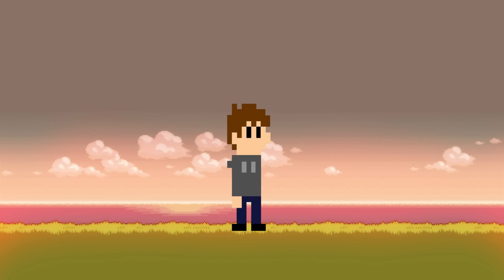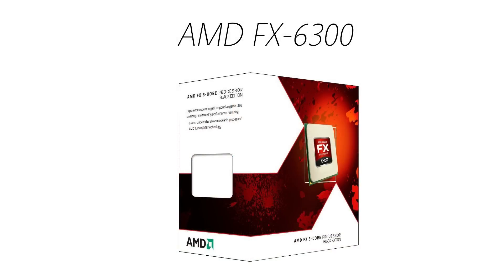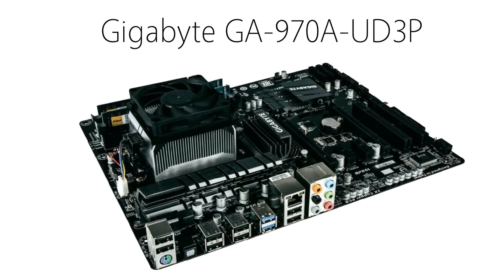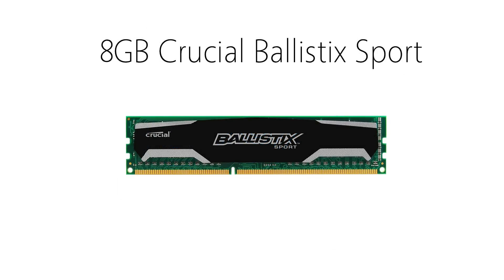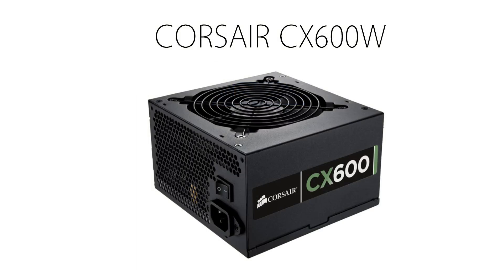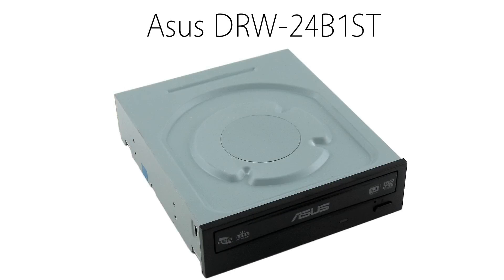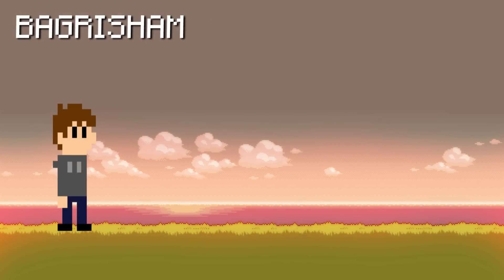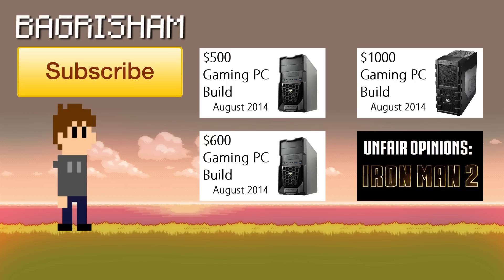Absolutely BEST Possible $750 Gaming PC Build For August 2014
$750 Gaming PC Build - August 2014

In the video, I will be giving a simple guide on how to build a great gaming PC for around $750 (usually less). The build is a great gaming computer build with a hexa-core processor and has enough power to handle games at high to maxed out settings at 1080p.